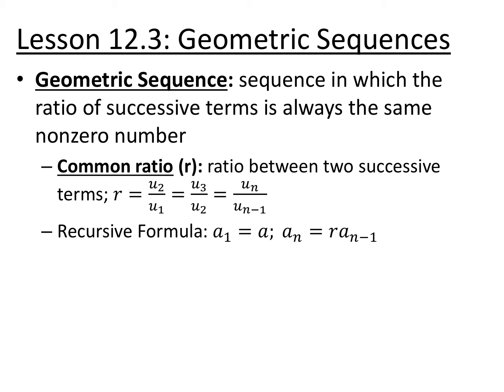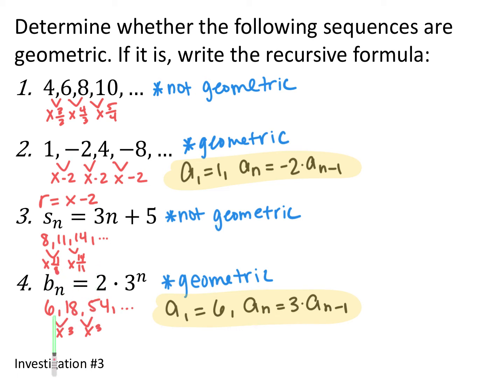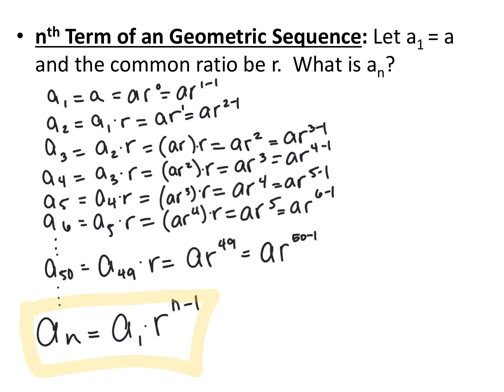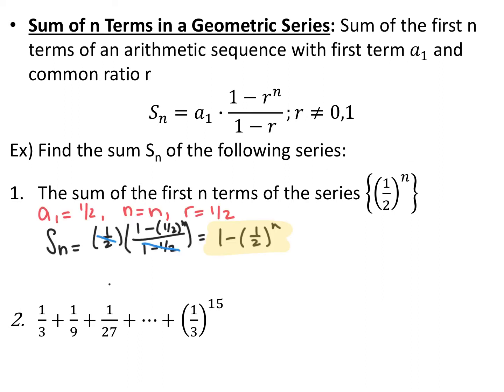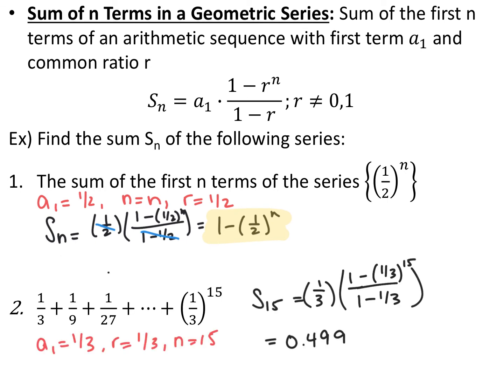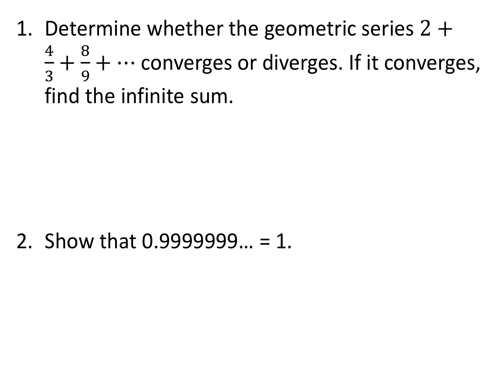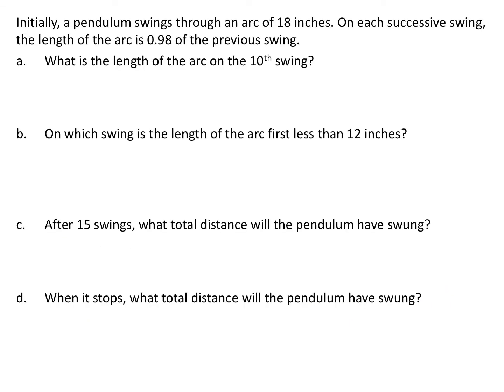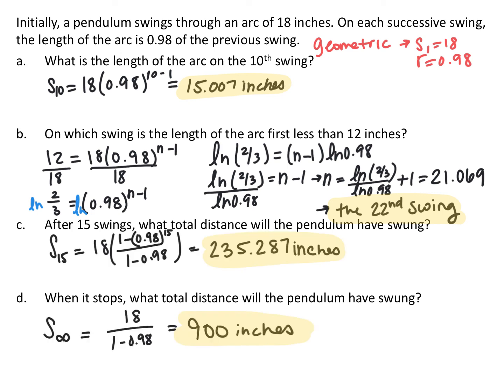Section 12.3 Video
Section 12.3: Geometric Sequences and Series